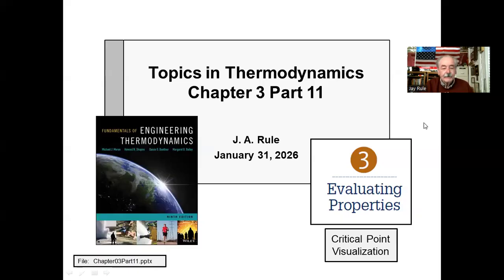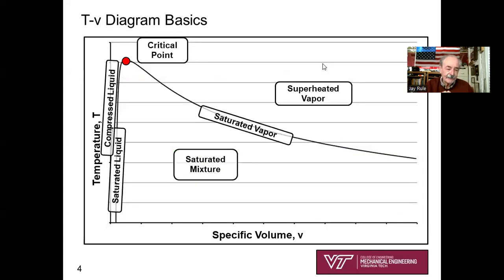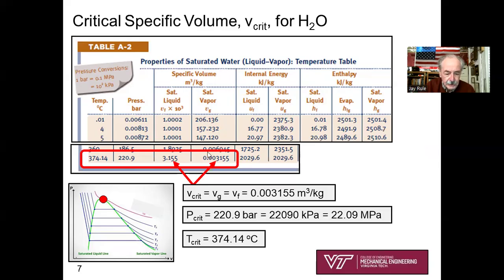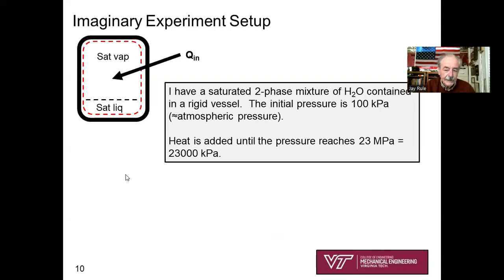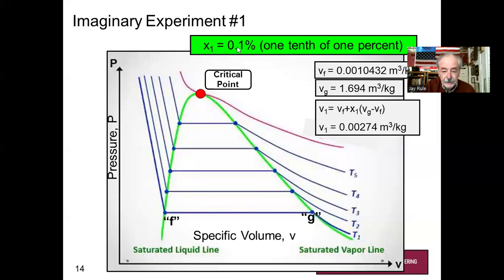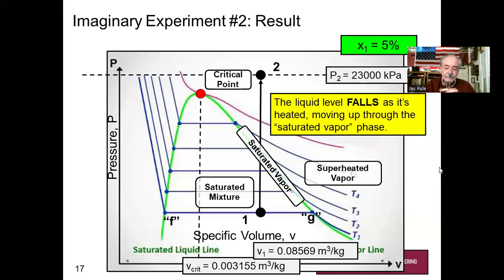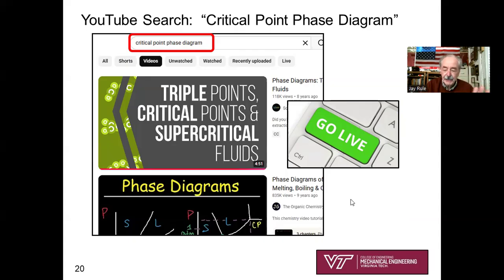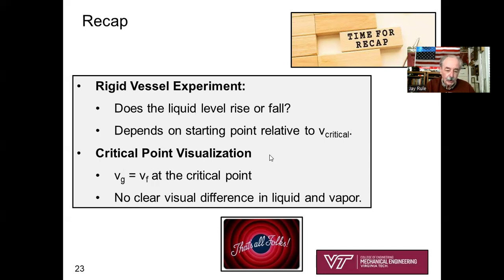Chapter03Part11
Critical Point on the P-v Diagram